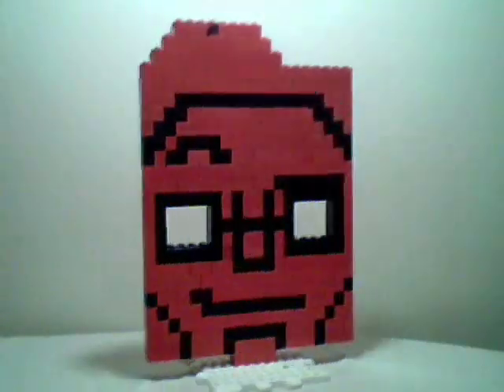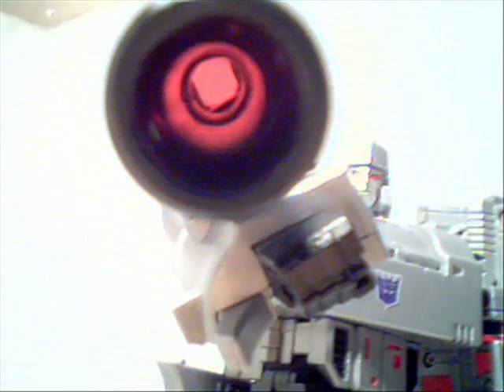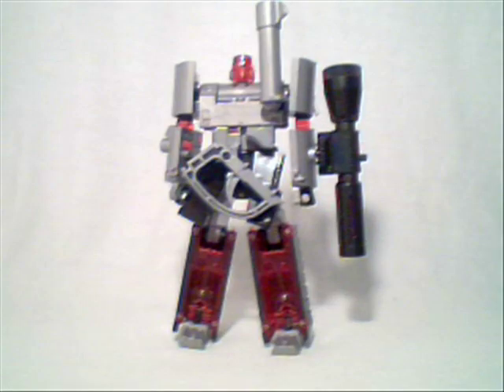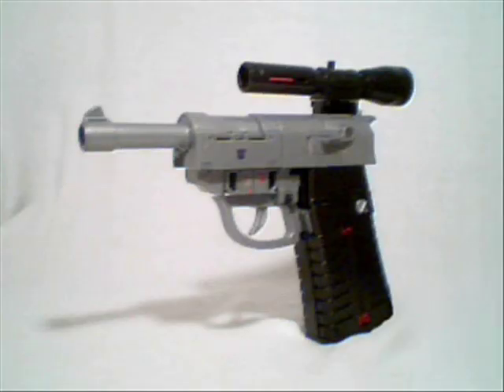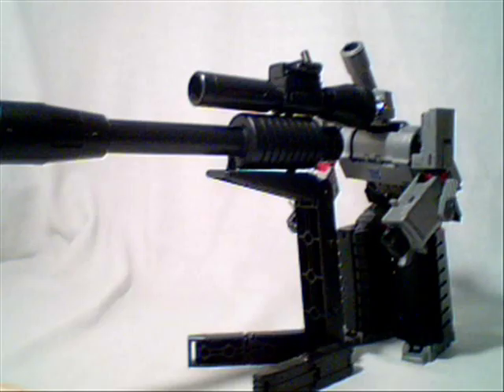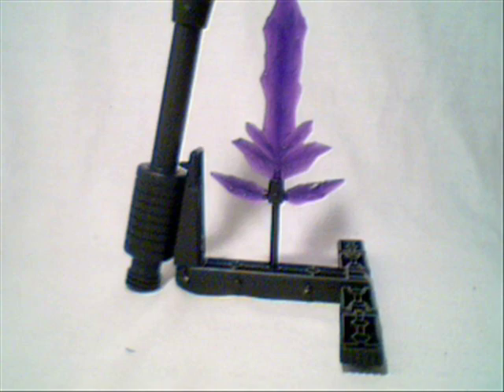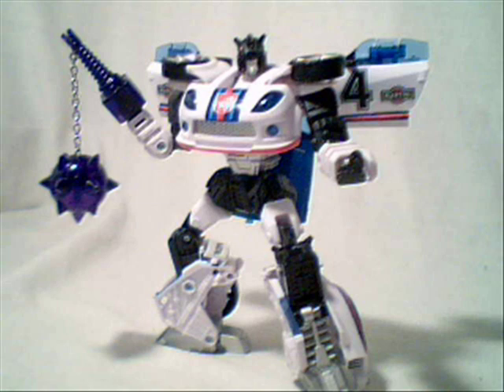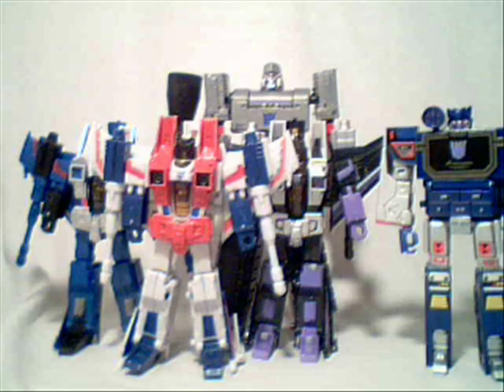Stop Motion Review 038 - Hegemon - Toyworld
Finally! a GOOD Megatron!

Song name: Instruments of Destruction
Artist - N.R.V.
Album - The Transformers (1986)

Friends of the LazyEyebrowReviewer